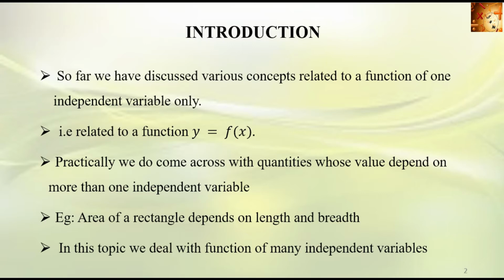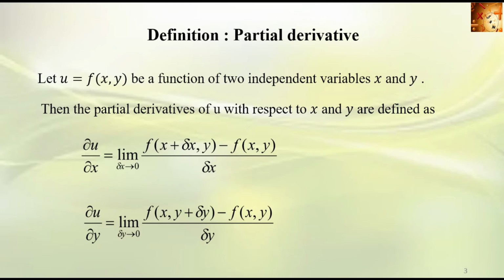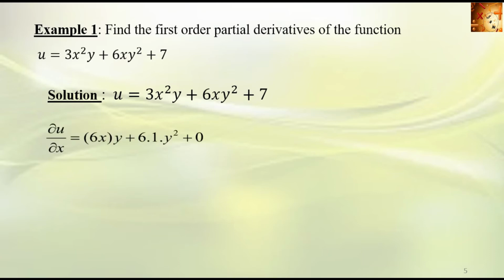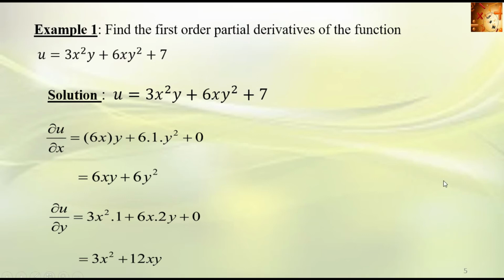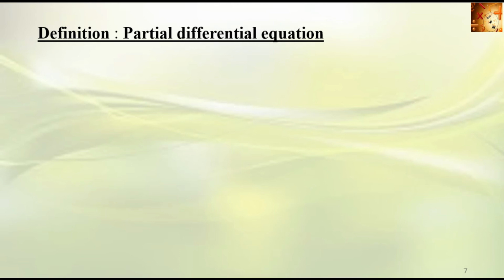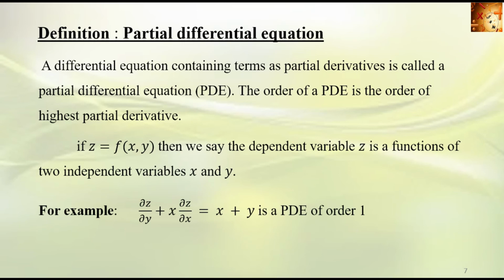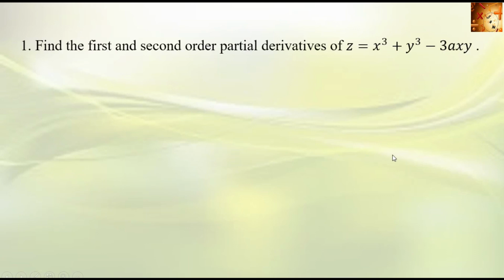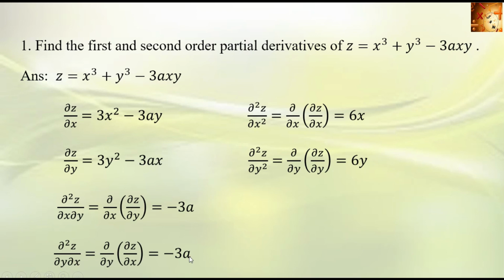KTU B.tech S3 Mathematics(2019 syllabus)# module 1-Partial differential equations - part 1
KTU B.tech S3 Mathematics(2019 syllabus)Partial differential equations and complex analysis#PDE  module 1 - part 1